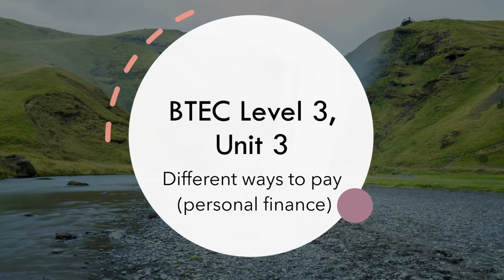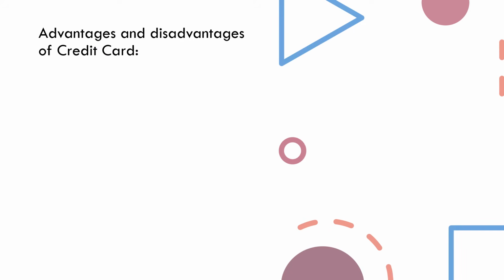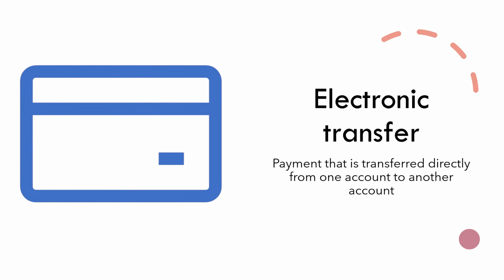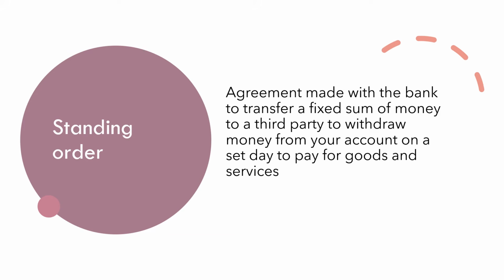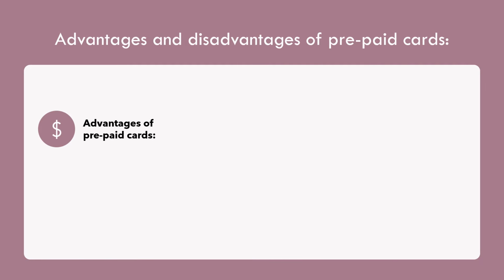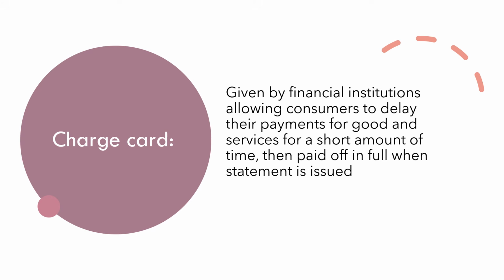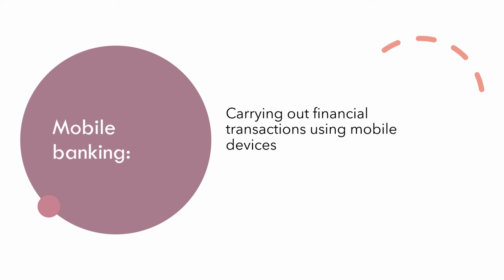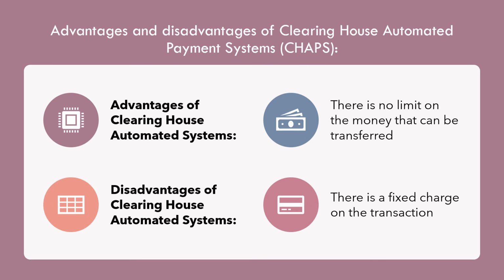BTEC Level 3, Unit 3, Different way to pay (personal finance)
In this video I am going to be going over the content of BTEC Level 3 Unit 3, different ways to pay.